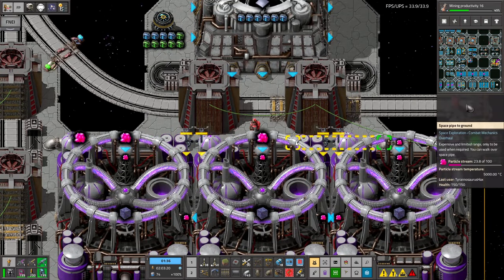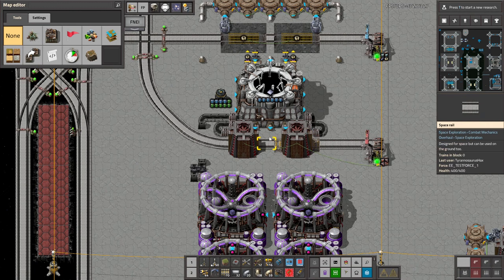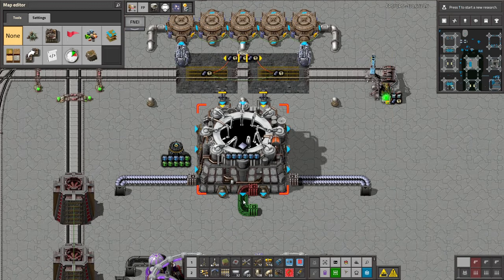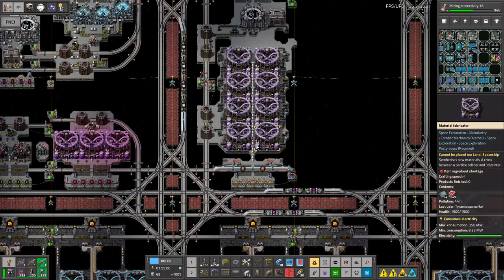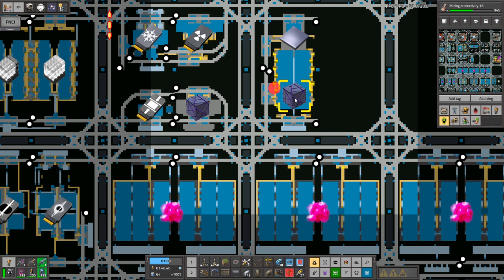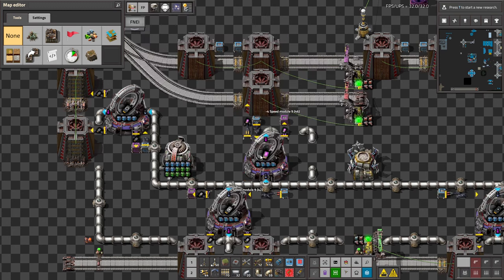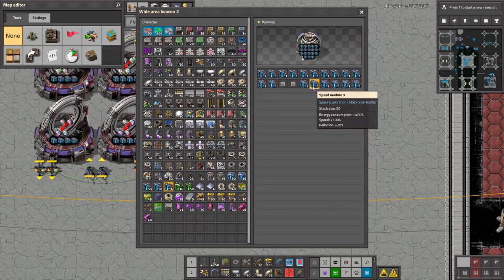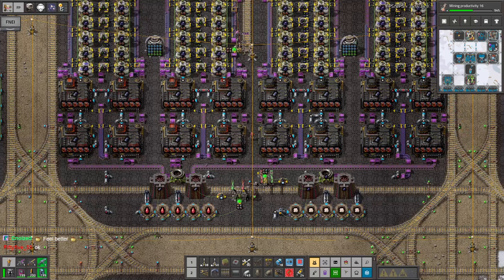Krastorio 2 + Space Exploration | Part 183